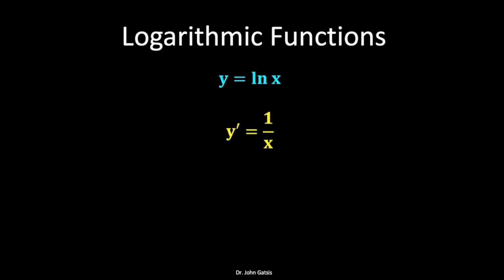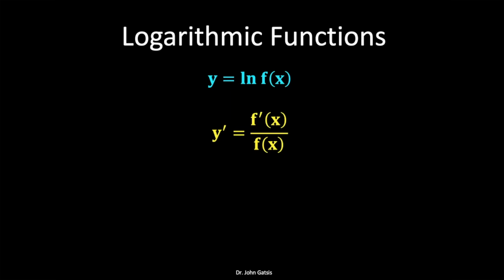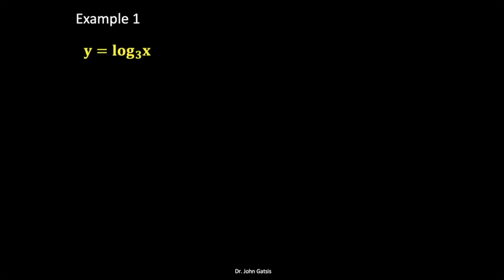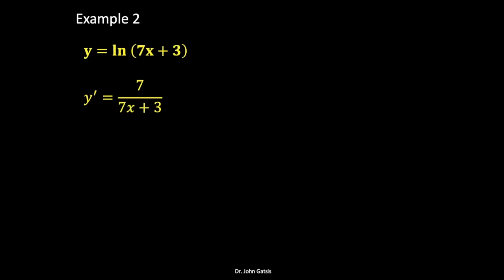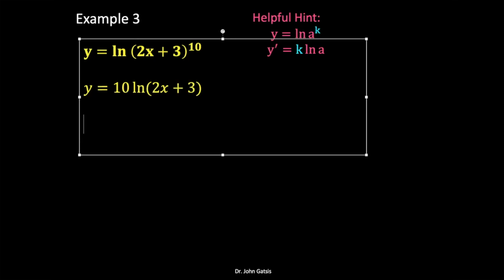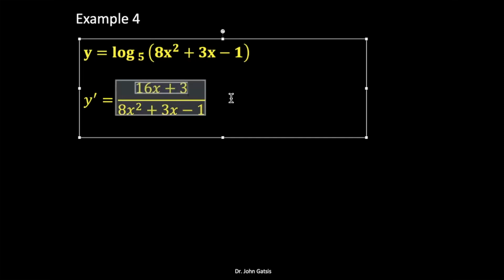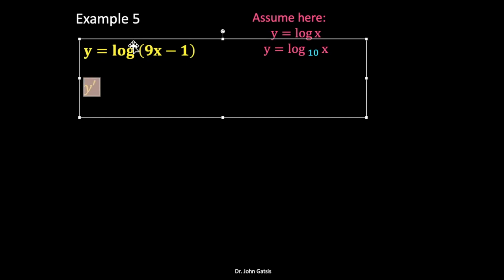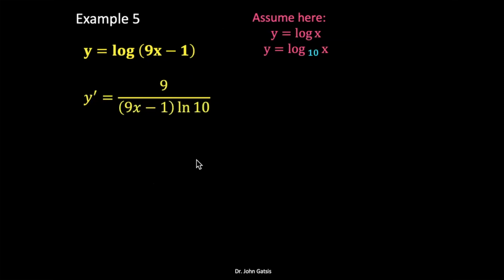Logarithmic Functions (Derivatives)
The derivatives of logarithmic functions are presented.  The video begins with the derivative of the natural logarithm of x.  From there, you will find more general examples with bases other than e and the chain rule.